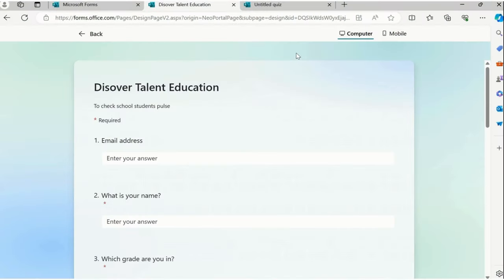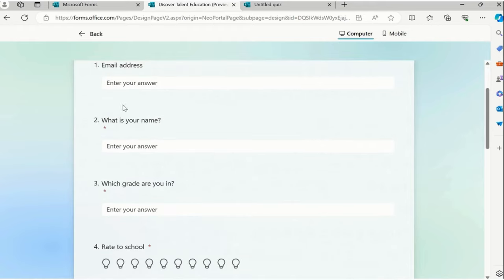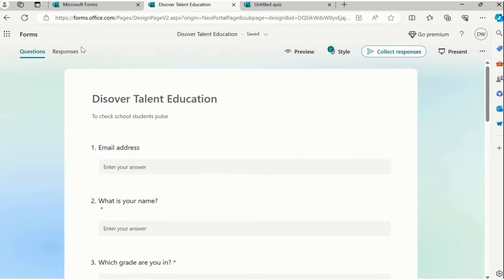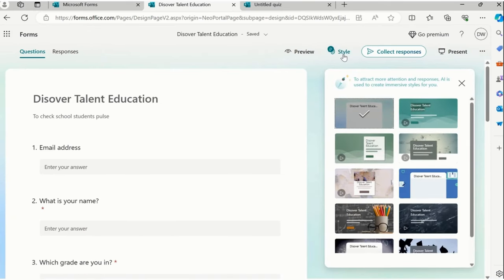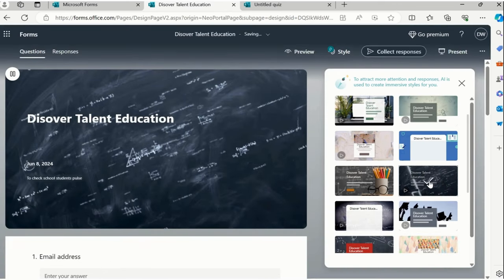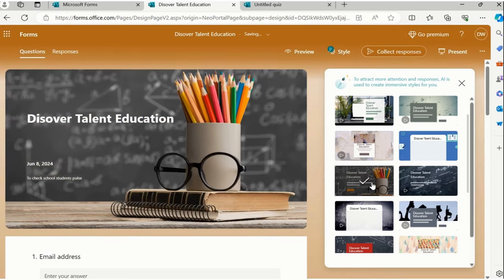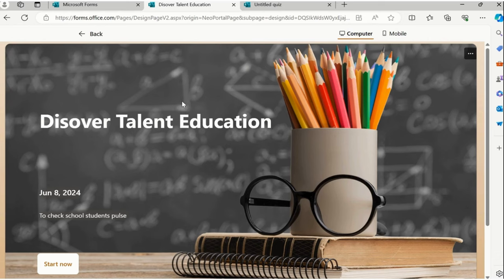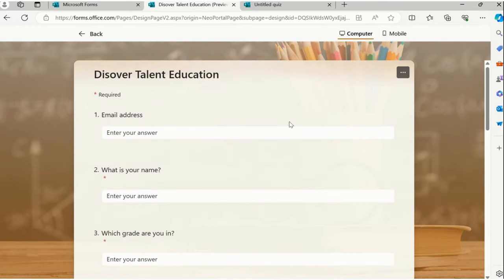MS Form Style and Formatting - Module 6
microsoftforms MS Forms helps you work more efficiently and effectively, boosting productivity. In our Data Analytics Hub, Discover Talent presents Module 2, where we explore what MS Forms is, its key features, and practical use cases.
FormDesignInspiration FormCreation FormUseCases Welcome to Discover Talent Presents - your trusted partner in the world of learning! Our dedication to excellence is reflected in our prestigious MSME and ISO 9001:2007 certifications, ensuring top-tier digital education. Join our diverse range of courses, offered in both English and Hindi, and become part of our thriving community of over 8000 happy students.

Entire Series for Navigating MS Forms with Ease: Your Ultimate Guide is starts from here don't miss out the beginning

As certified Udemy Trainers and proud collaborators with Microsoft Educator, we bring you a unique and enriching learning experience. Our expertise lies in providing comprehensive training in data analytics, Six Sigma methodologies, dashboard design, resume writing, LinkedIn profile optimization, AI basics, and much more.

Whether you're looking to advance your career, enhance your skills, or explore new horizons in the world of data and analytics, Discover Talent Presents is here to guide you every step of the way.

What sets us apart? Our focus on data analytics endorsed by the Government's MSME initiative. Beyond courses, we're building a global community of data enthusiasts, and we want you to be part of it. Help us reach our goal of 10k YouTube subscribers this year!

1. VVW Media ( Digital Media )
2. Vinod Agency ( Essential Services )
3. JOBS24x7 ( Recruitment and Staffing Partner  )
4. Radha Aai Foundation | राधा आई फाउंडेशन  ( NGO )